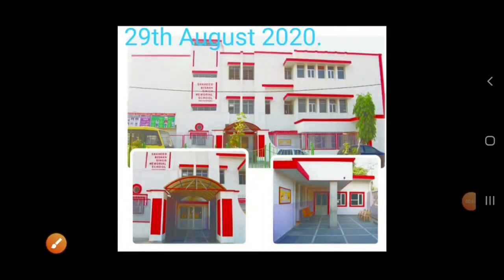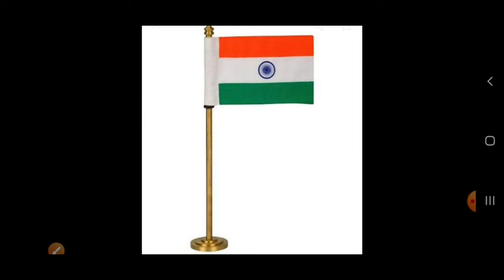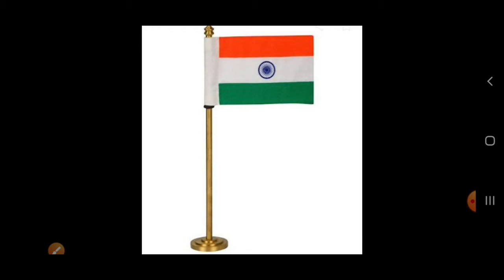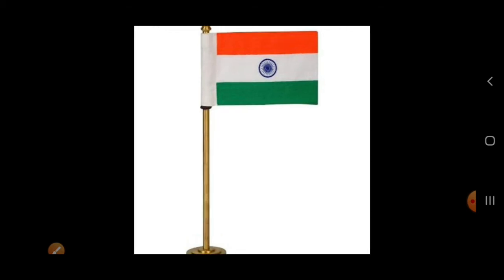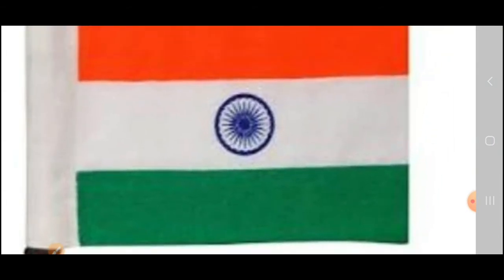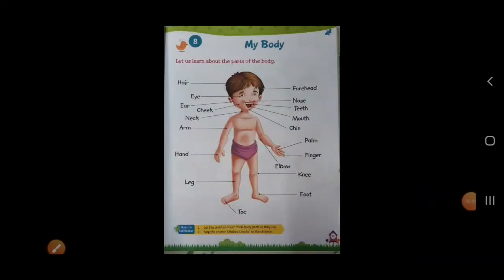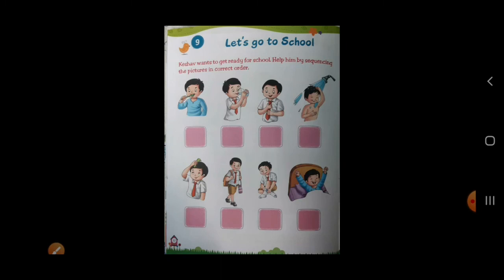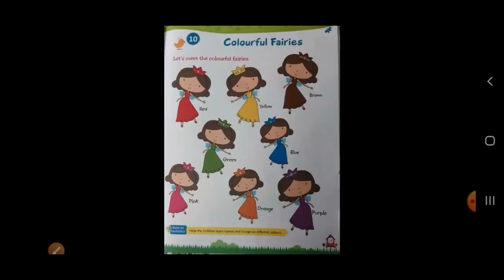Revision of EVS